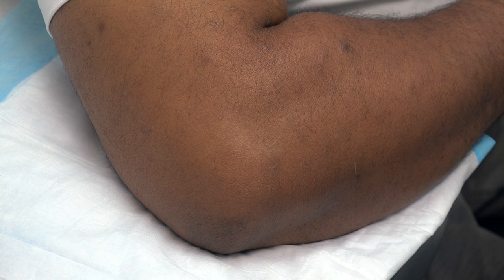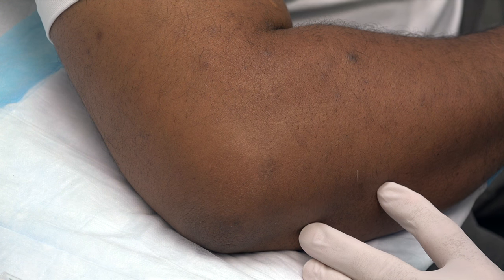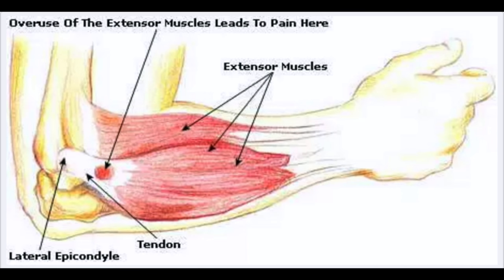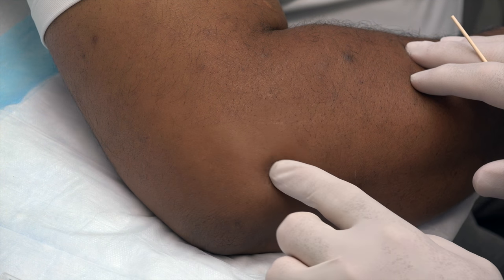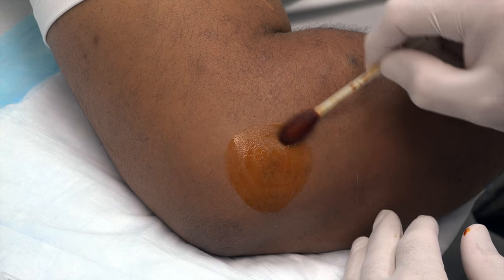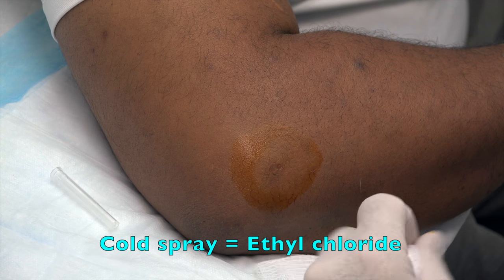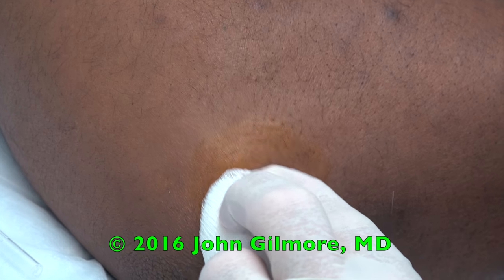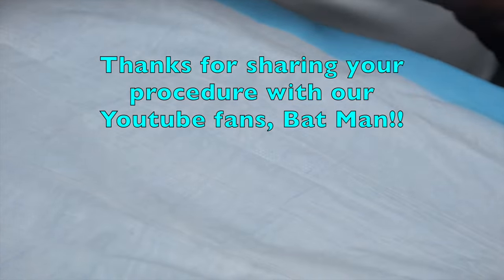Bat Man Tennis Elbow Treatment With Diagram! Lateral Epicondylitis